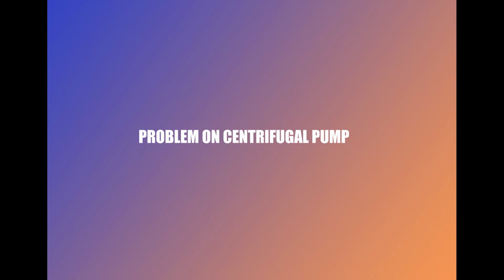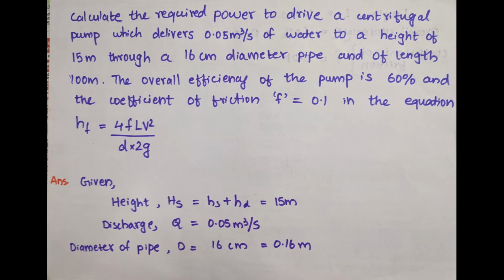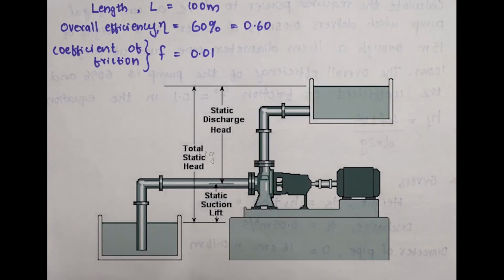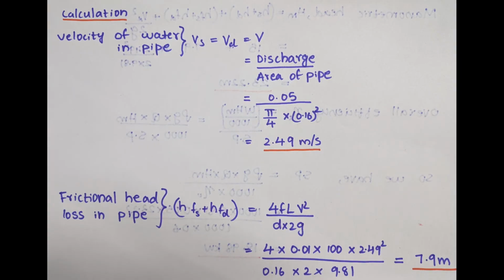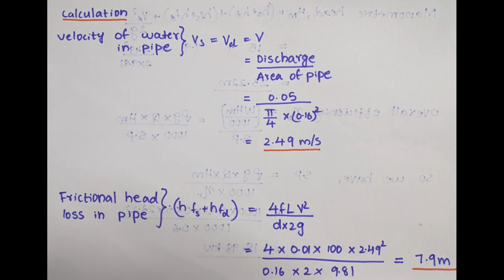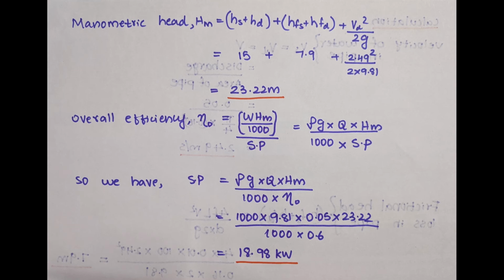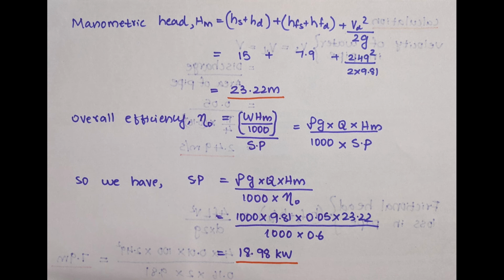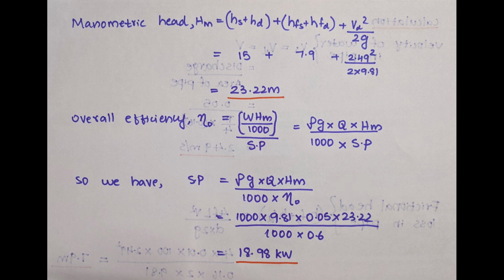LECTURE - PROBLEM ON CENTRIFUGAL PUMP- NAVANEETH CM -OPES CET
VIDEO CREATED BY NAVANEETH CM OF 2019-23 BATCH OF CET
NAVANEETH IS AN INDUSTRIAL ENGINEERING STUDENT
PASSONATE IN TEACHING AND EXPERT IN CODING
THIS TOPIC IS APPLICABLE TO  B TECH-CE, ME AND IE STUDENTS
VIDEO HAS BEEN PREPARED UNDER THE GUIDENCE OF
 Dr. BAIJU SASIDHARAN (CET)
VIDEO IS ALSO MEANT FOR REMEDIAL TEACHING